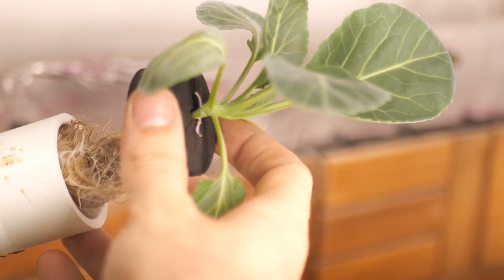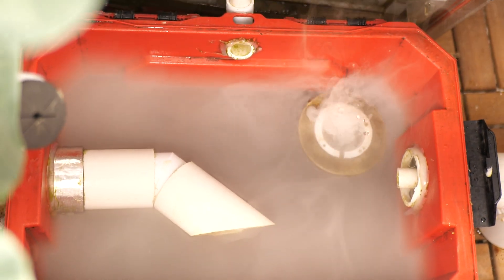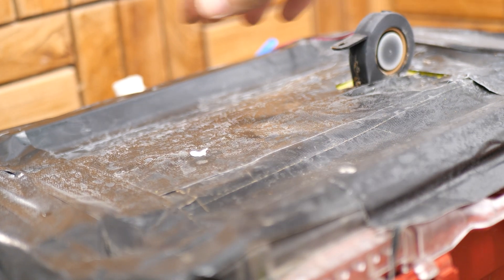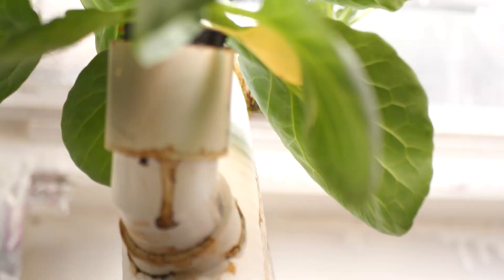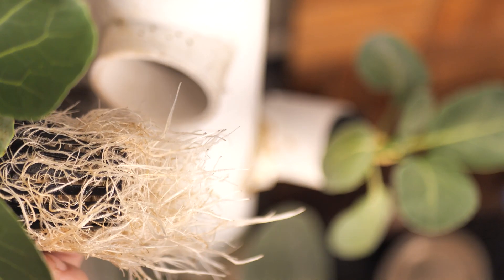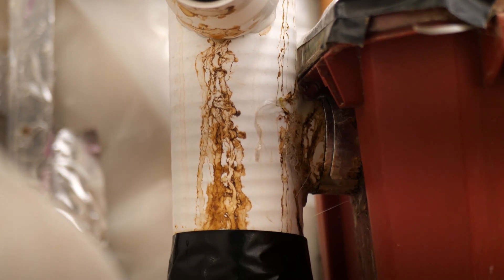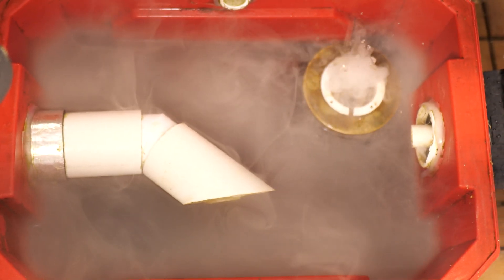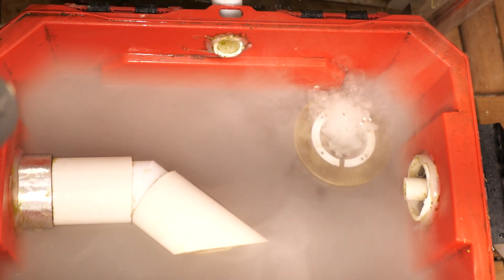FOGPONIC TOWER GARDEN | Ultrasonic Fogger Tower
In a follow up to my Aeroponic cabbage video. I go into detain about the ultrasonic fogger garden that houses my cabbage. I'll cover the design, the fan, what I've learned as a hydroponic farmer moving into fogponics. I hope this video helps you to either build a fogponic tower garden or decide not to.